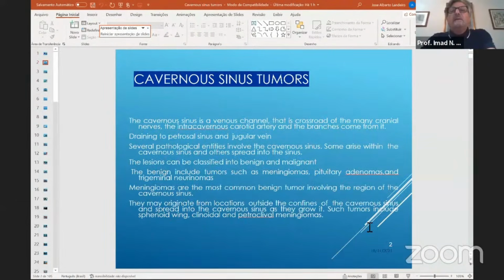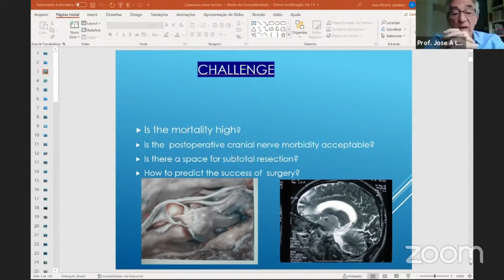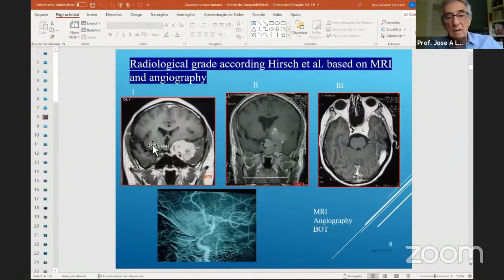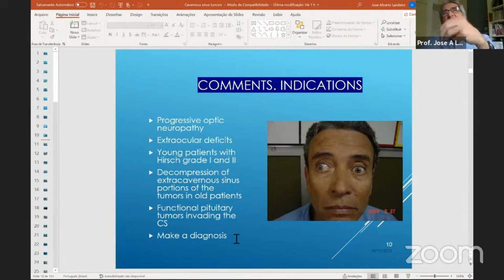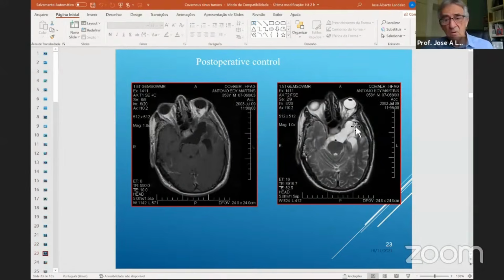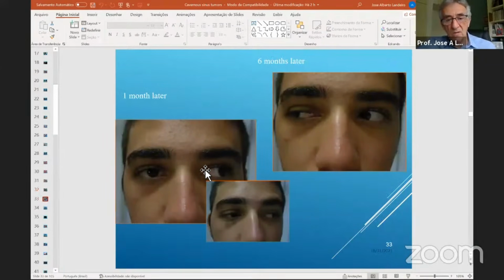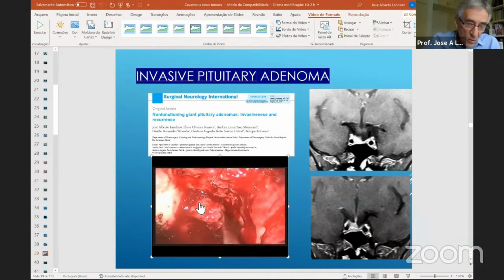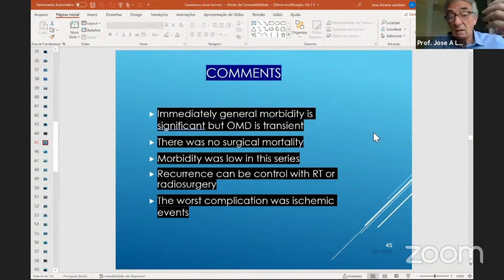Dr. J. A. Landeiro - Cavernous Sinus Surgery: Still reliable